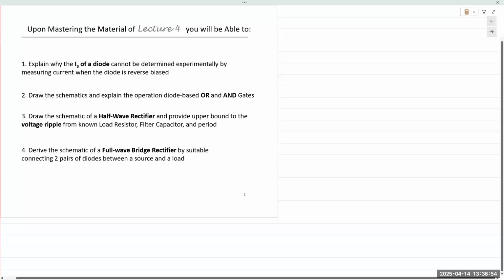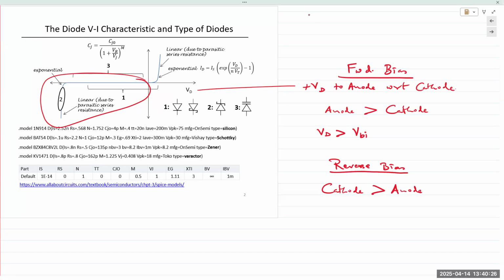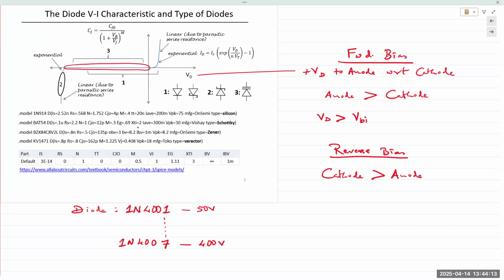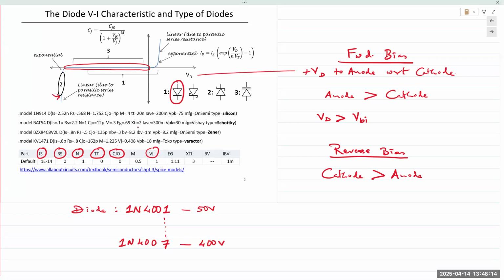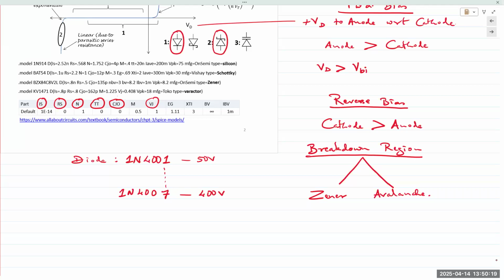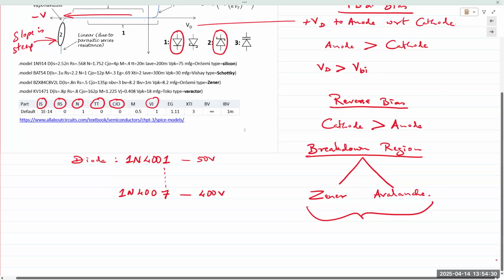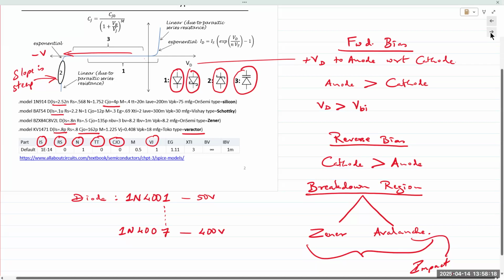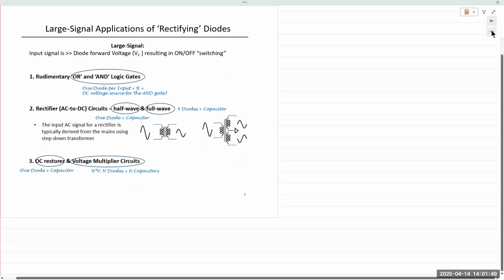EE 315-01 - Lec 06 - 2025_04_14 - Diode Characteristics